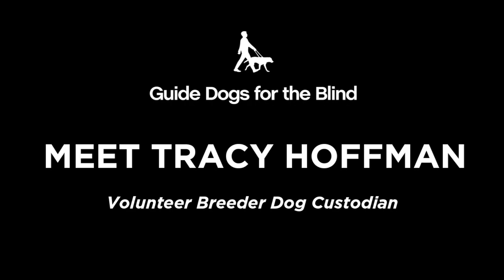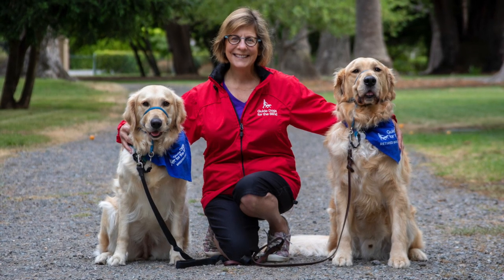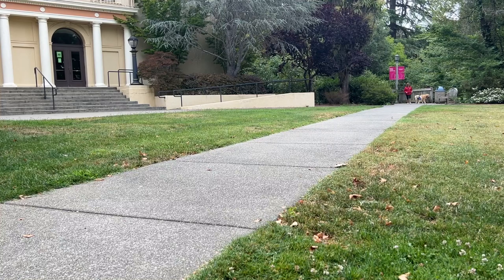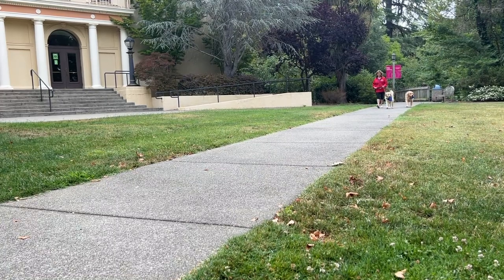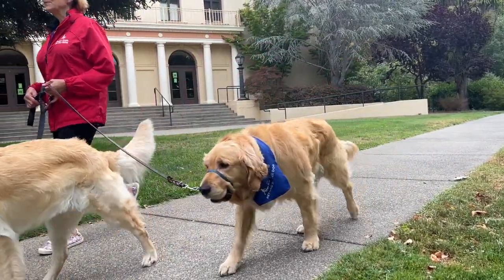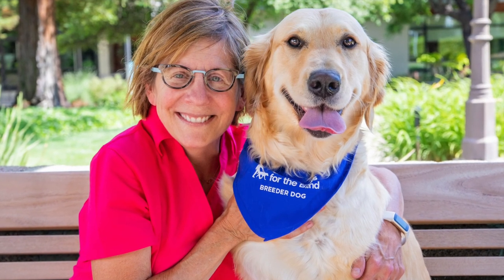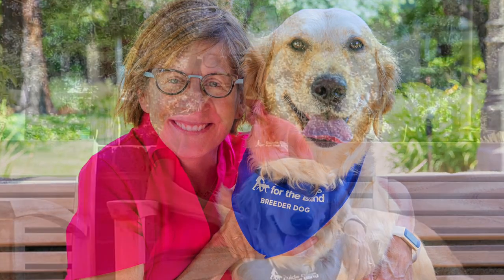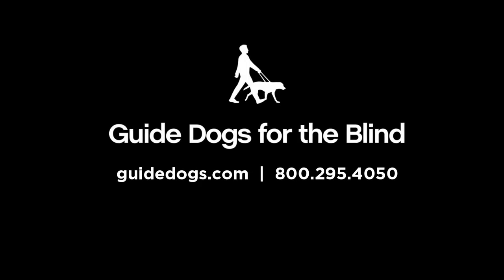GDB Volunteer Testimonial Tracy Hoffman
Meet GDB volunteer Breeder Custodian Tracy Hoffman.